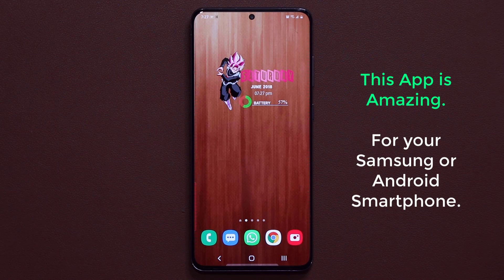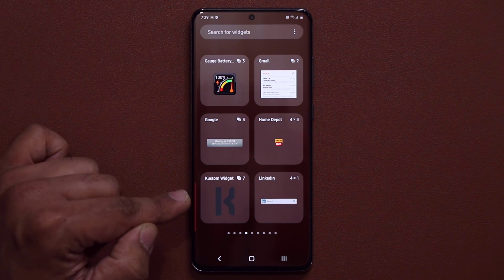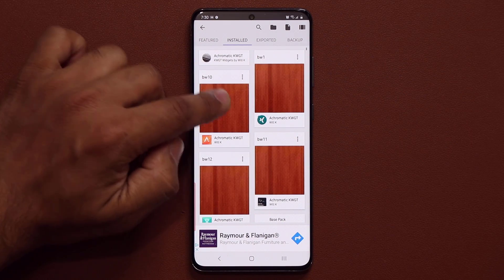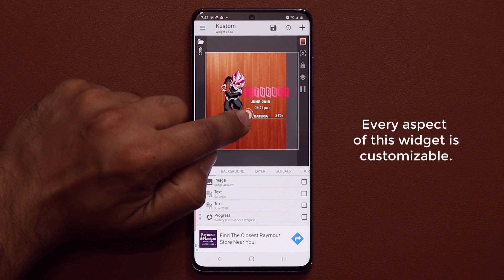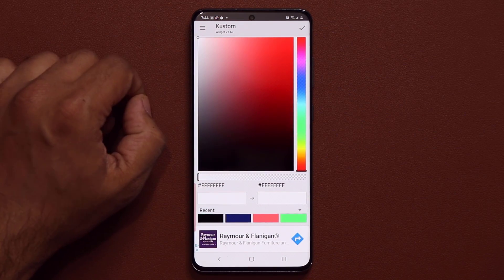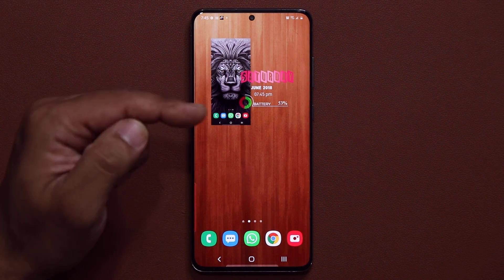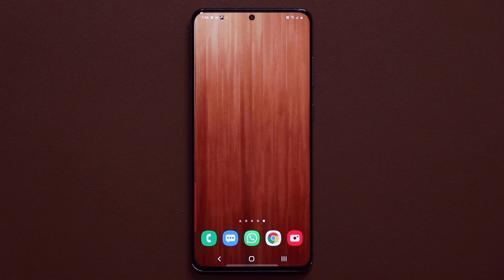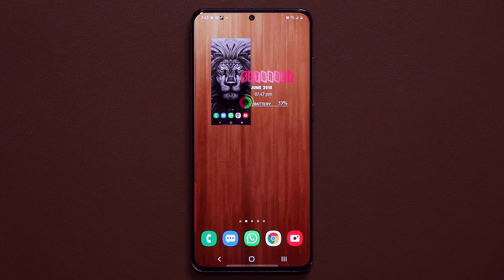This FREE App Makes Your Samsung Galaxy Smartphone Much Better - Download Now (S20, Note 10, etc)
Download this app and your samsung or android smartphone will have enhanced functionality.

The app has been tested on the following Android Galaxy smartphones:

Galaxy S9
Galaxy S8

Companies can send product to the following address:

Attn: SAKITECH
135 S Springfield Rd. Unit #681